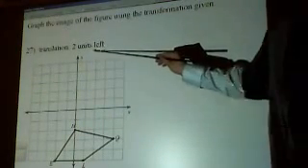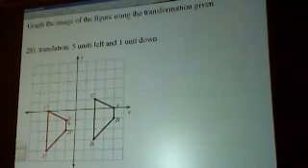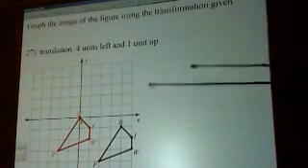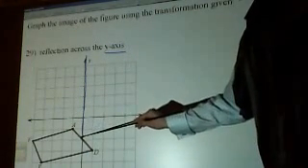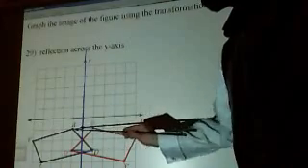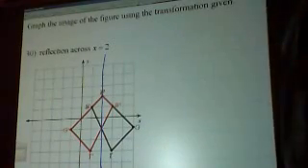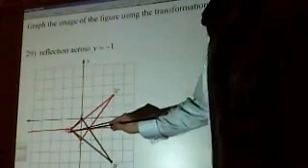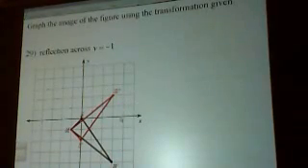ACME MATH MDHS Geometry Mr. Castro - Translations and Reflections